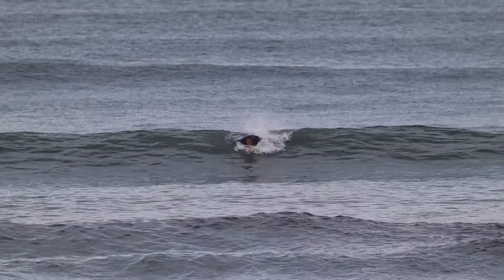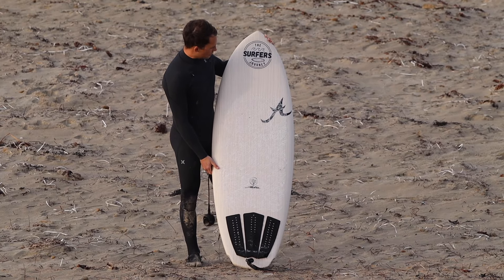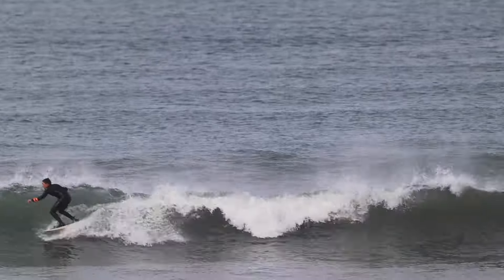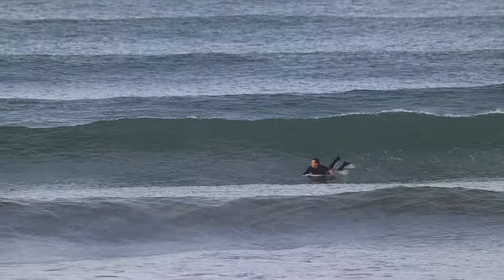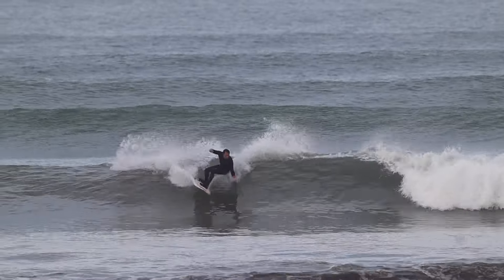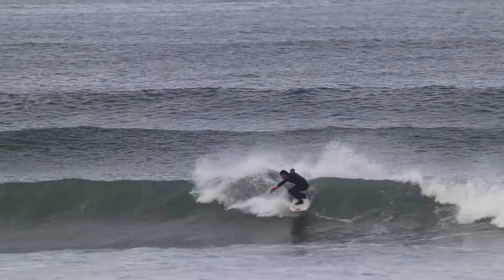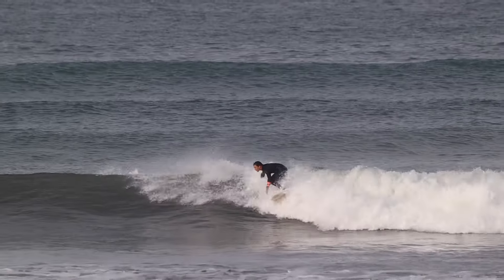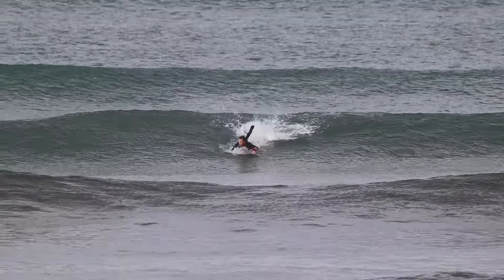This Hidden Gem Might Be The Best Small Wave Surfboard For 2024 | Aloha Surfboards Black Panda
This board ticks all the boxes I want in a small wave groveller, and is a top contender for one of the best small wave surfboards on the market right now. @alohasurfboards2359